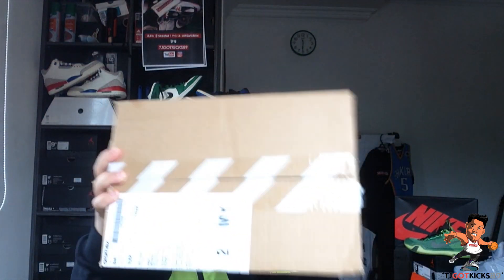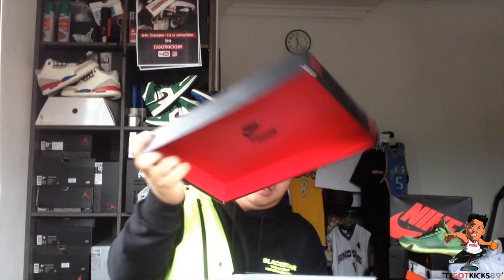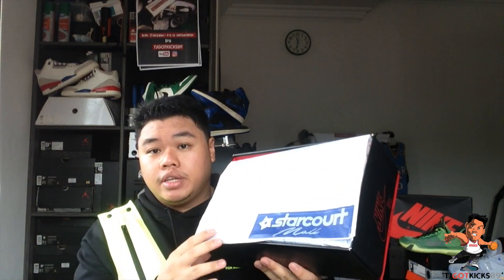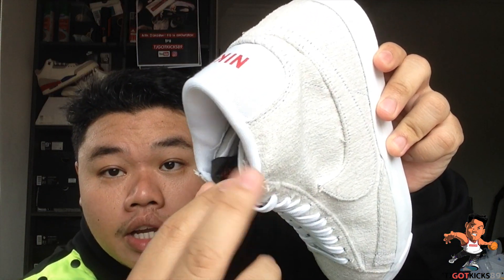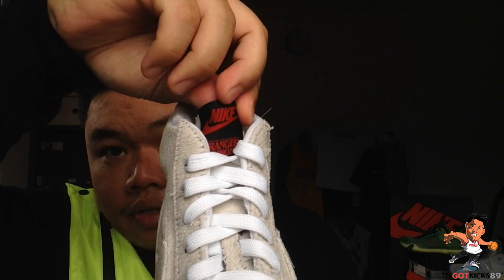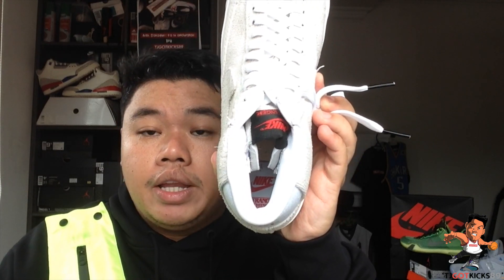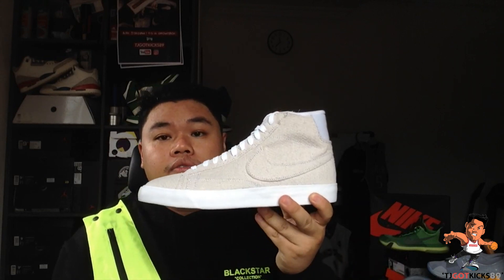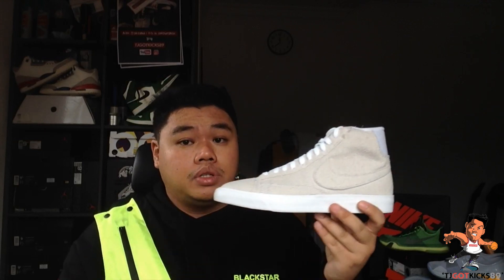'Upside Down' Stranger Things Nike Blazer Mid on feet+review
Unboxing, review and an on feet of the recently released 'Upside Down' Stranger Things Nike Blazer Mid. Shout outs to KS for the assist!!

T-shirt size: XL
Shoe size: US9.5
Pants: waist 36